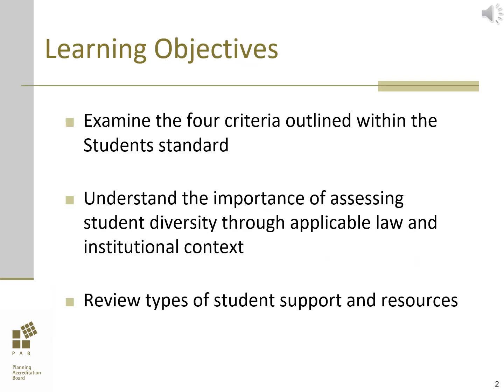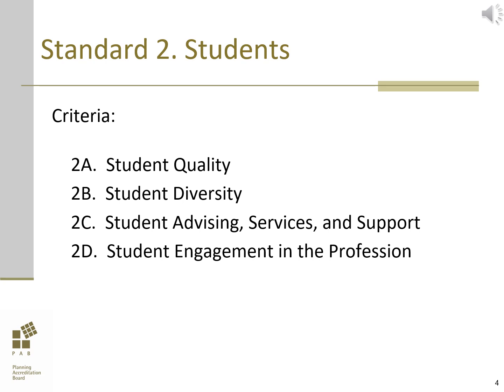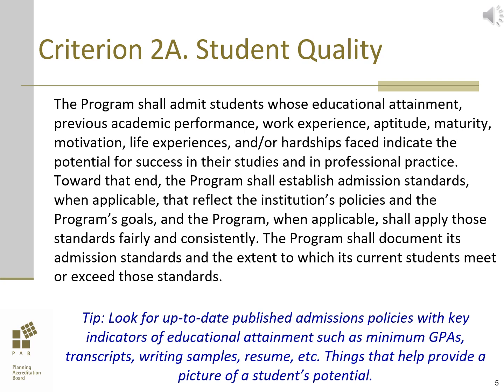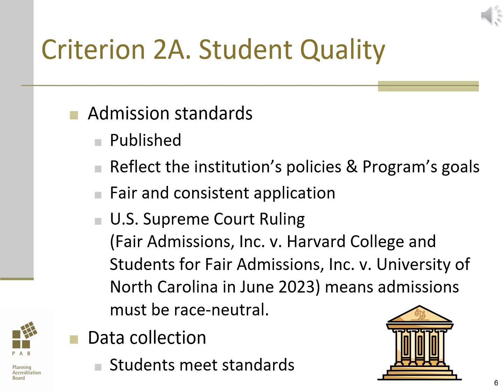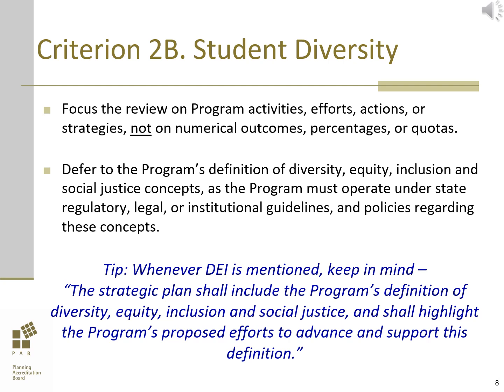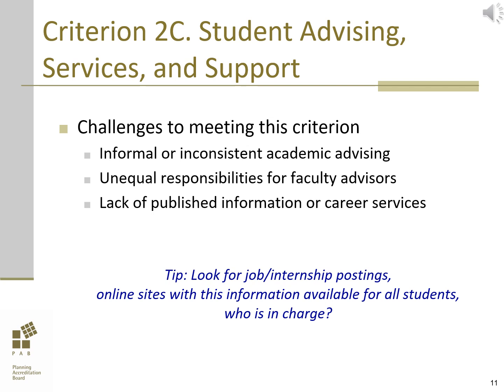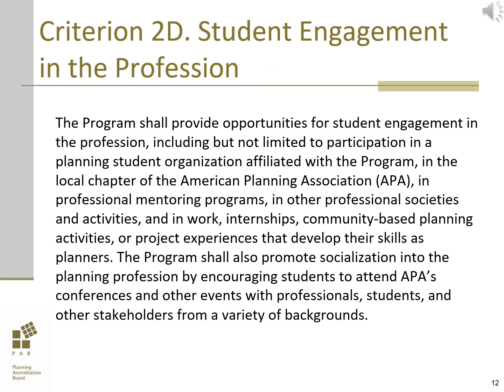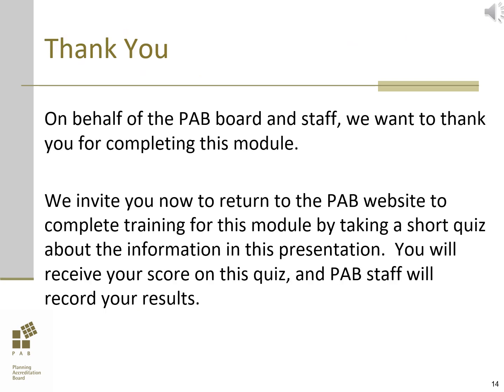Site Visitor Training: Standard 2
PAB Amended 2022 Accreditation Standards and Criteria; Standard 2. Students
Presenter: Bonnie Johnson, Ph.D., FAICP - PAB Board Member (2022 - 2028)